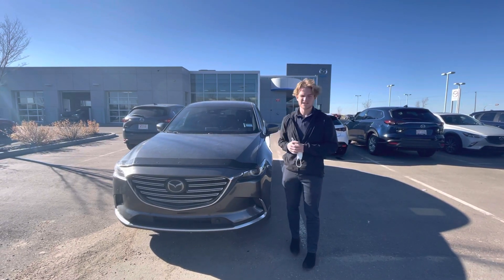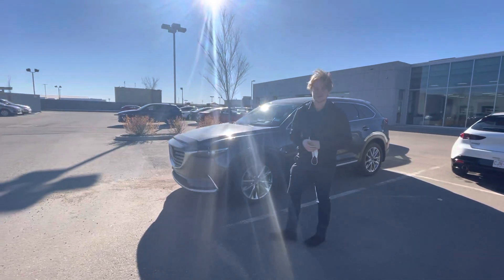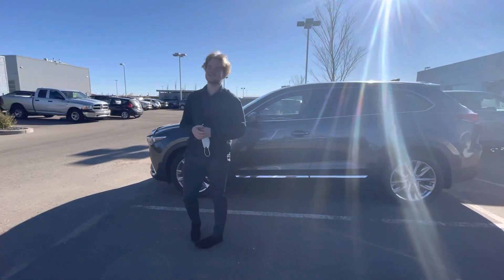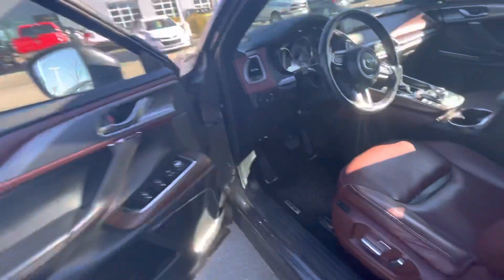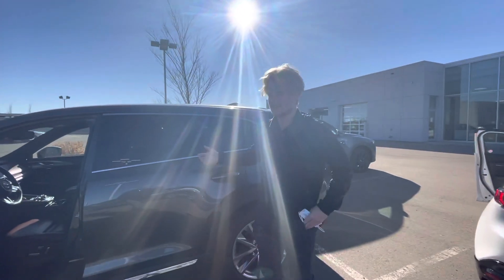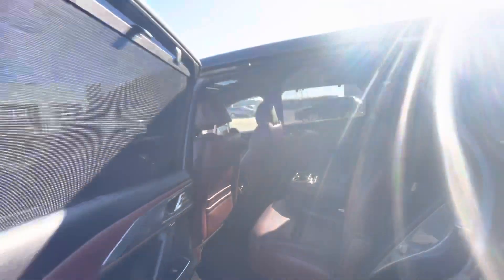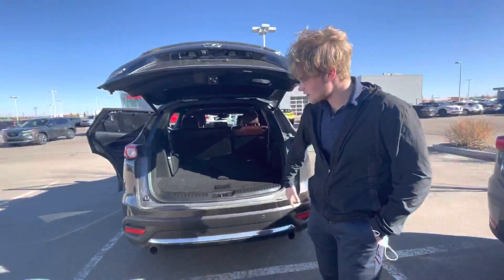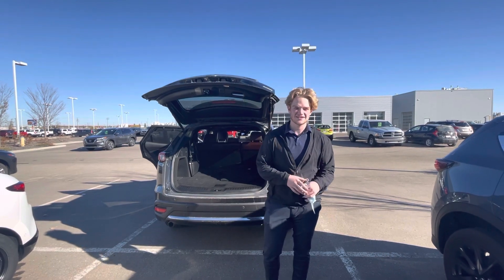Check this out!